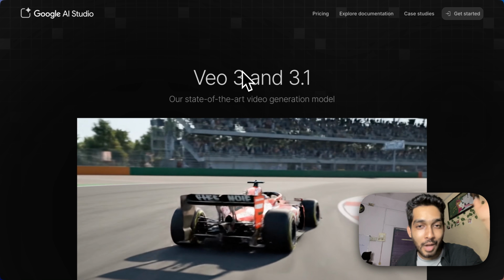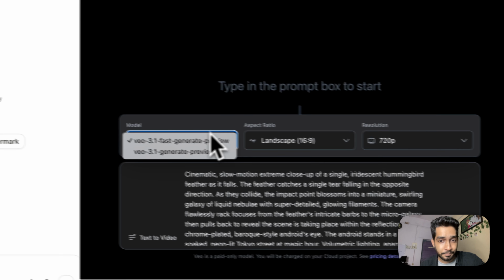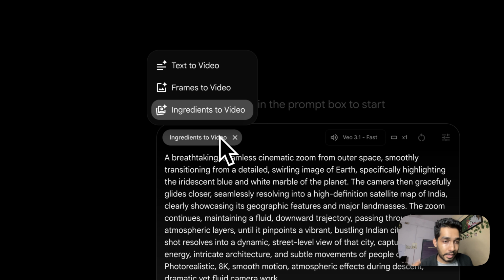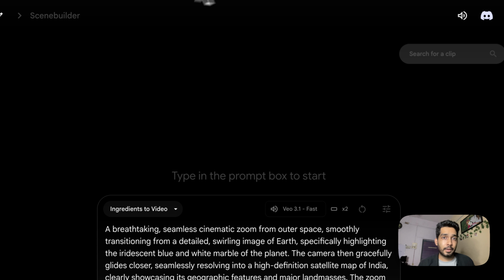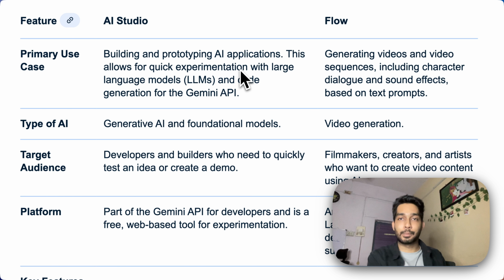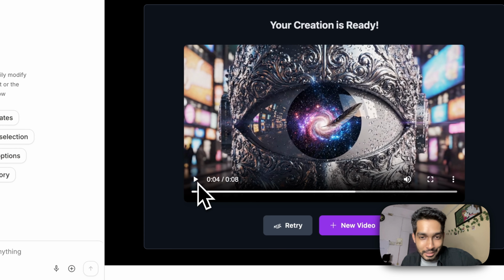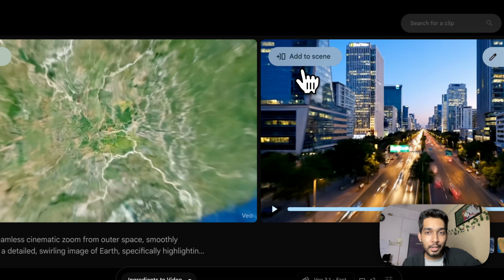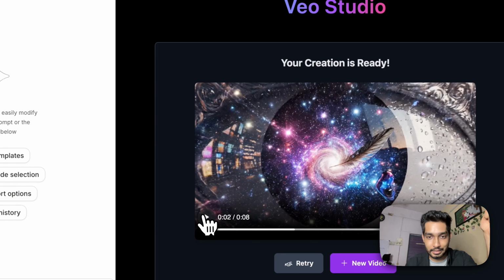Google Veo 3.1 - How to use Google's New AI Video Generator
Ready to create stunning videos with the power of artificial intelligence? In this comprehensive tutorial, we dive deep into Google Veo 3.1, Google's revolutionary new AI video generator.

Learn step-by-step how to:

1. Access and set up Google Veo 3.1
2. Utilize its intuitive features to generate unique videos
3. Leverage AI to enhance your video content creation
4. Discover tips and tricks for getting the most out of Veo 3.1

Whether you're a content creator, marketer, or just curious about the future of AI in video production, this video will equip you with everything you need to start generating AI videos today.